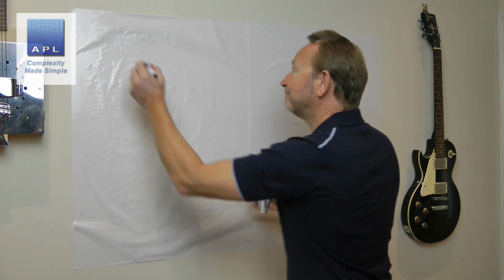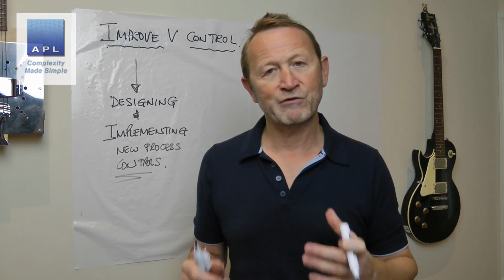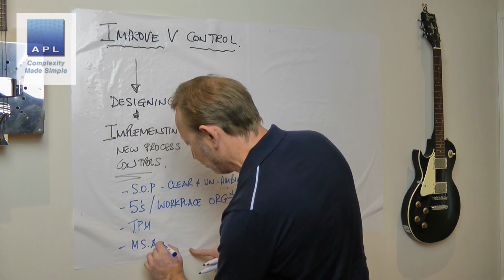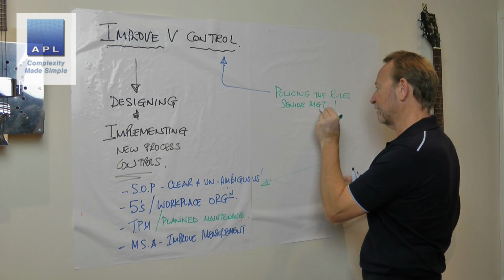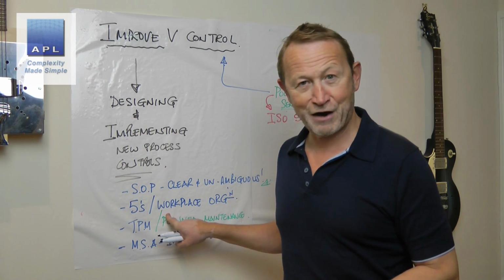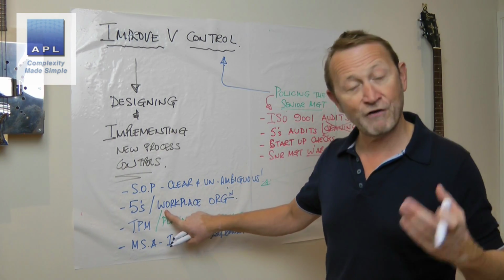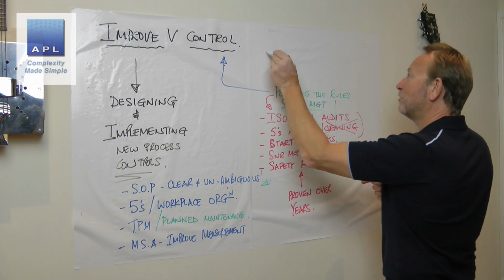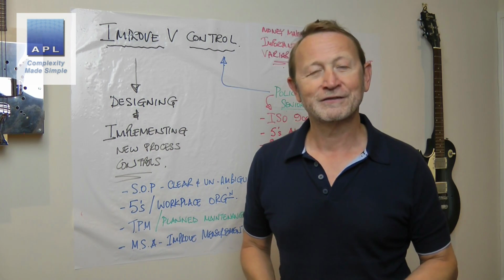Clarifying the Improve and Control Phases...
Sometimes these process improvment steps are confused. Here is a simple explanation.